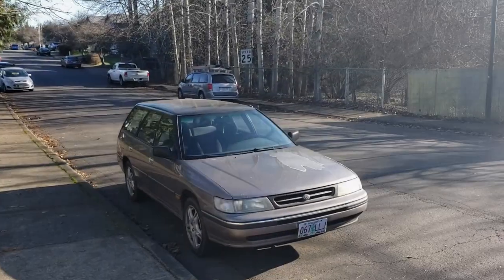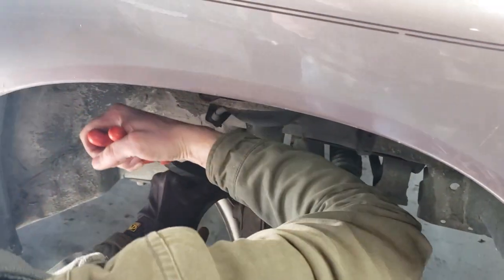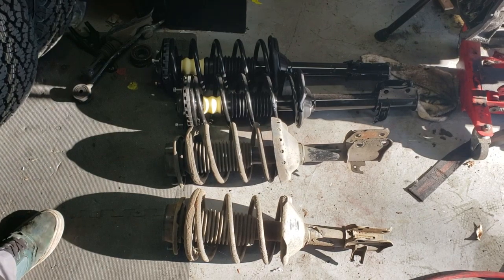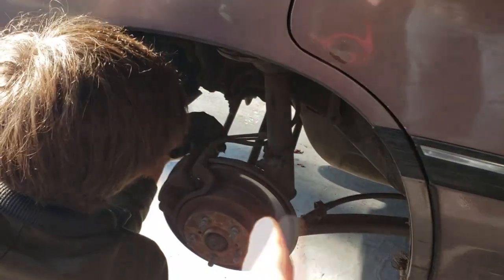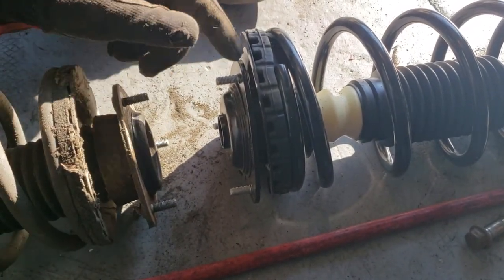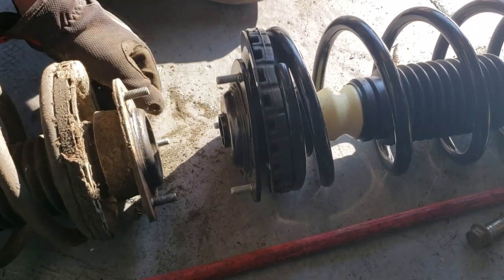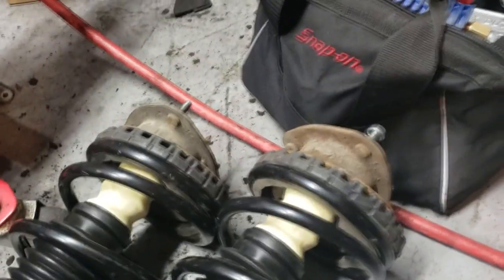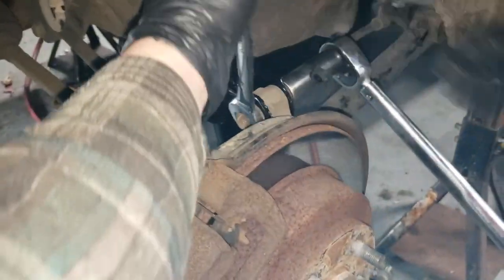Lifting a Legacy in a Day!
This time we are lifting Forrest's 93 legacy wagon on forester struts/springs with trailing arm spacers, all to fit the giant grabber AT2s!